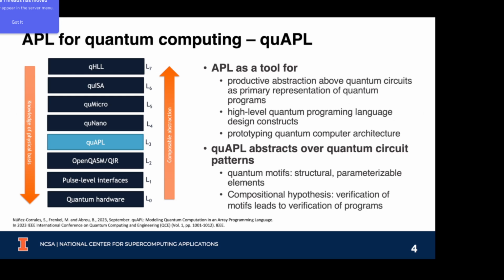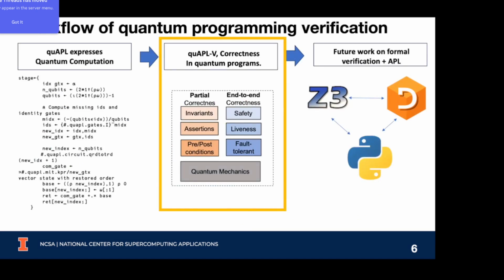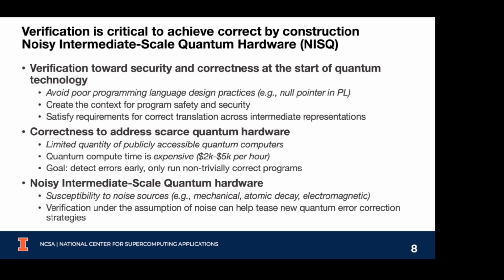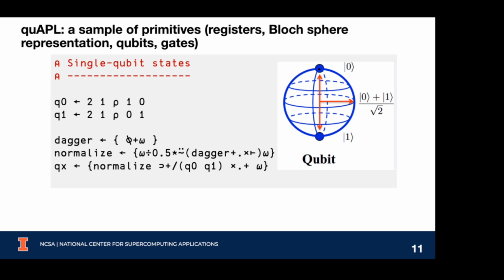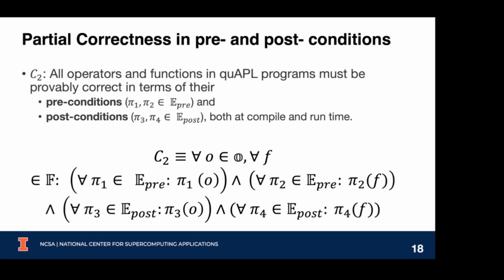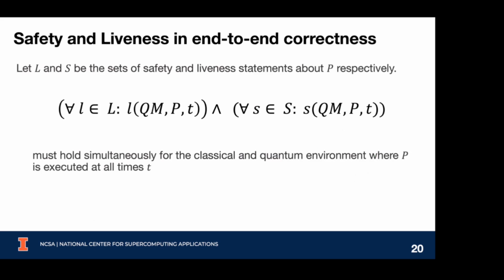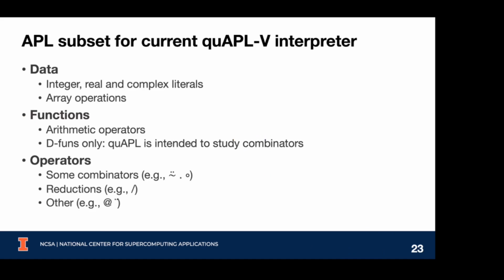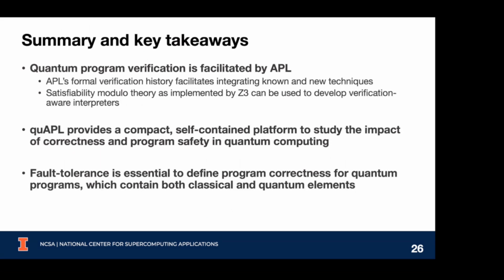[ARRAY24] The Landscape of Formal Verification in APL: a Review with a Case Study in Quantum(…)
The Landscape of Formal Verification in APL: a Review with a Case Study in Quantum Computing (Video, ARRAY 2024)
Santiago Núñez-Corrales, Phuong Cao, and Bach Hoang
(National Center for Supercomputing Applications, University of Illinois Urbana-Champaign; National Center for Supercomputing Applications, University of Illinois Urbana-Champaign; National Center for Supercomputing Applications, University of Illinois Urbana-Champaign)

Abstract: Building dependable and reliable software remains a major challenge in today’s world: we sit at the brink of an explosion in the amount and complexity of computer programs. Increasingly intricate and interconnected software systems, the dramatic rise and availability of GPU resources, the prospect of quantum computing at relevant scales of practical utility and the growing role LLMs in program writing make ensuring reliability, security and reproducibility hard. Formal verification becomes foundational to tame that complexity; its effectiveness is modulated by available programming language constructs and their corresponding logic properties. In this manuscript, we present evidence suggesting that APL provides a viable solution to the problem of constructing dependable software through formal verification of programs. As a very high-level language (VHLL) with strong research precedents in formal verification, its abstractions correspond to algorithms readily specifiable in Hoare logic. We provide a general review of formal verification, as well as a literature review of direct and indirect connections to formal verification in APL. Using recent work in APL for quantum computing, we describe a workflow-driven methodology to verify quantum programs from the perspective of correctness, safety and liveness. Finally we discuss opportunities and open questions in formal verification with APL. Our observations suggest that, similar to how machine learning methods became viable once the enabling hardware and software context reached a sufficient state of maturity, formally verified APL software may be ready for prime time: APL and other array languages can –and likely will- play a larger role to shape the landscape of future software.